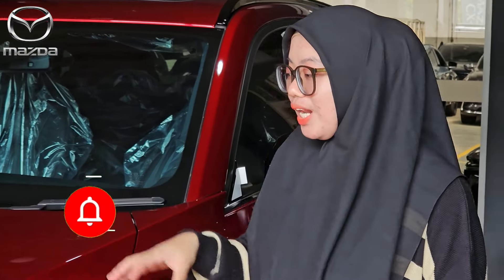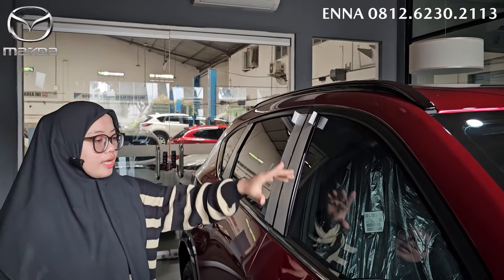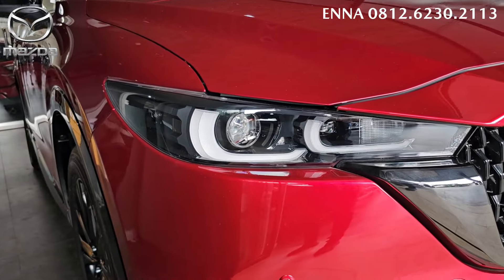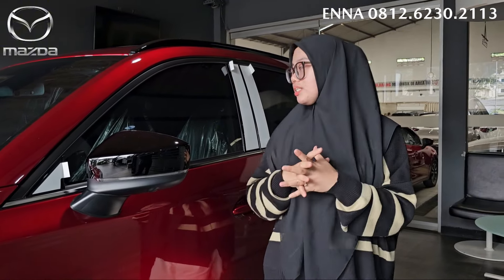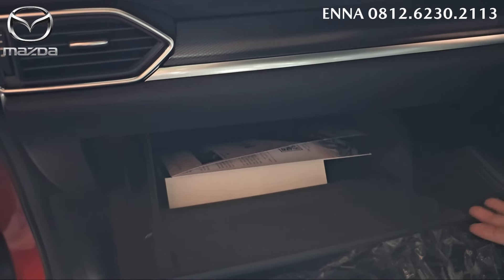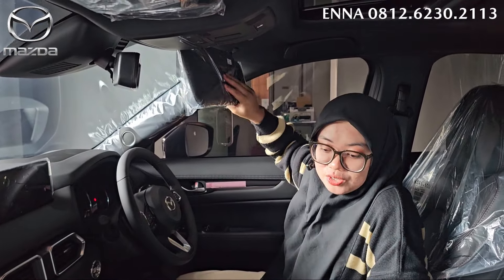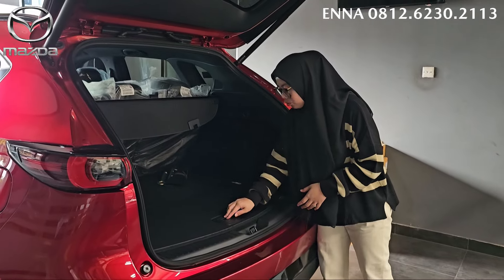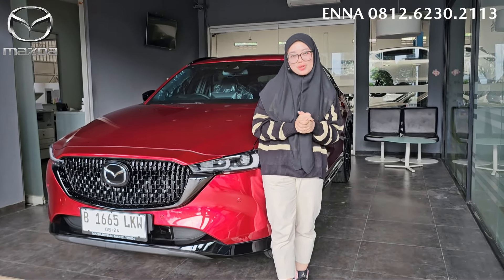Mazda Cx-5 Kuro AWD | Warna Soul Red Crystal Metallic | Masih Jadi Mobil Paling Best Seller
Info pemesanan